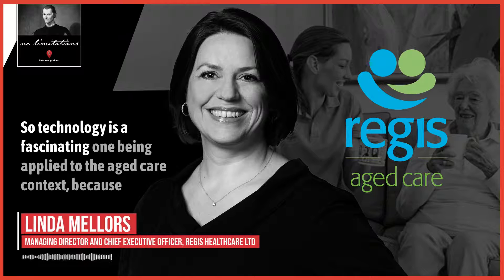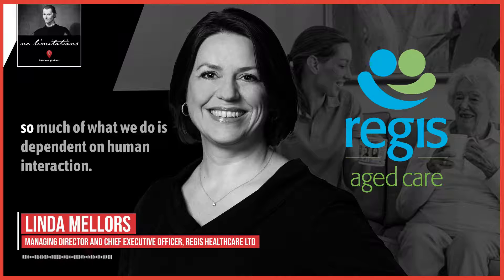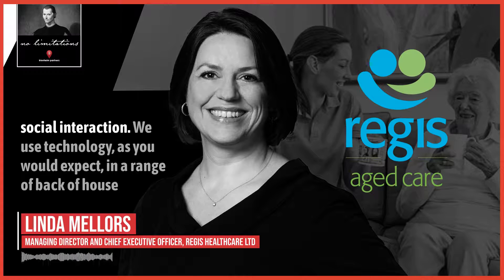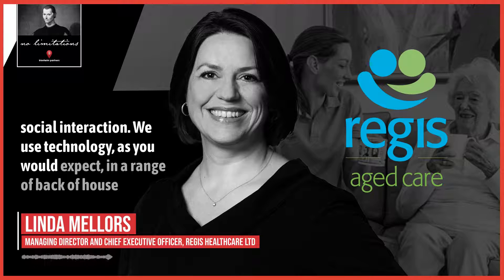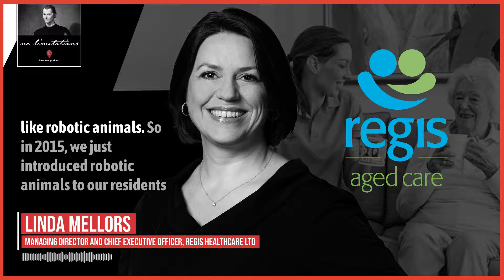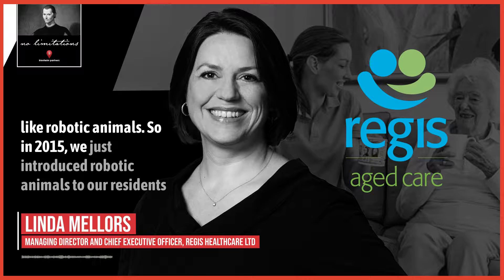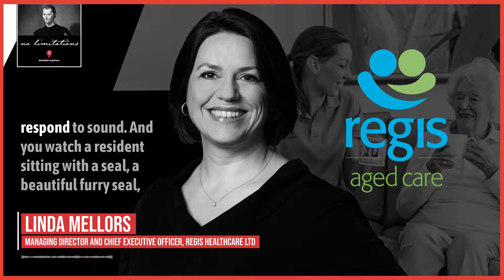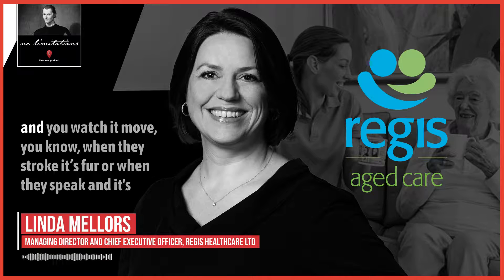Linda Mellors | Power through Purpose | Clip 1